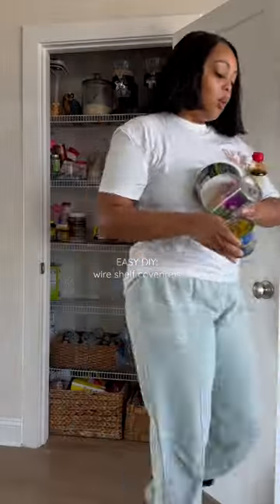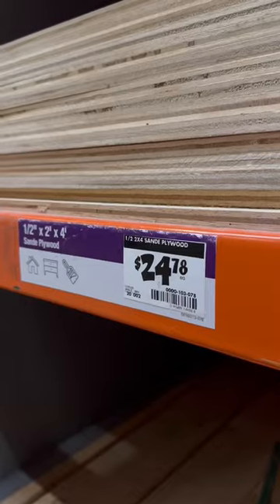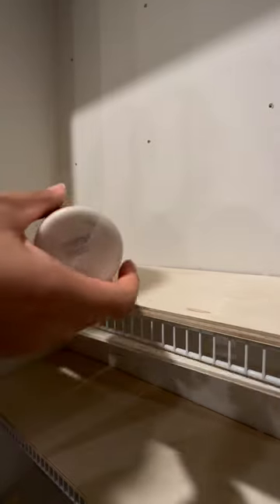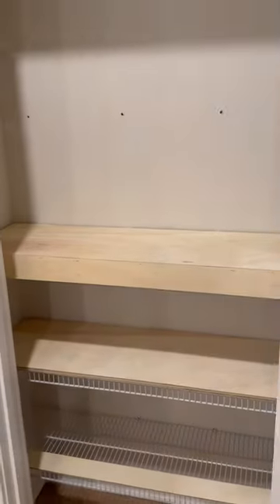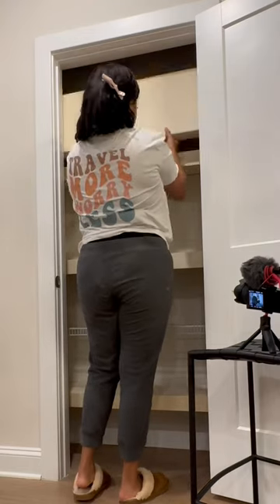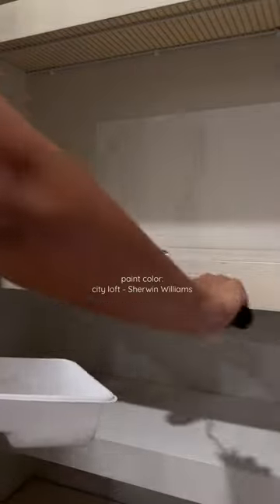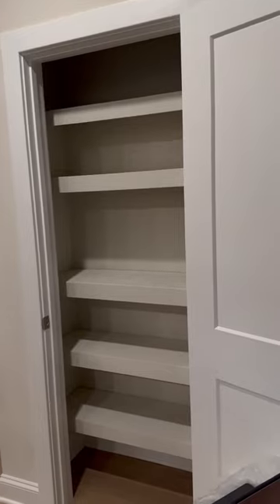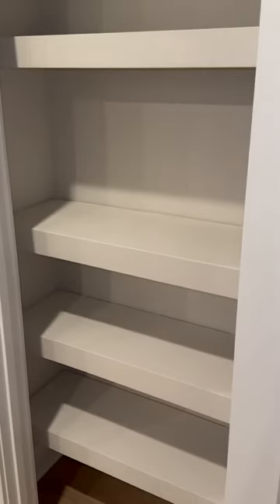DIY wire shelf coverings!